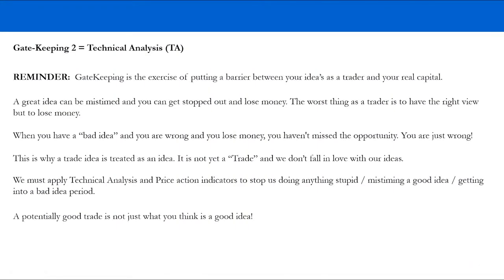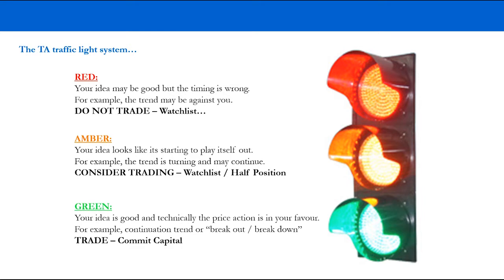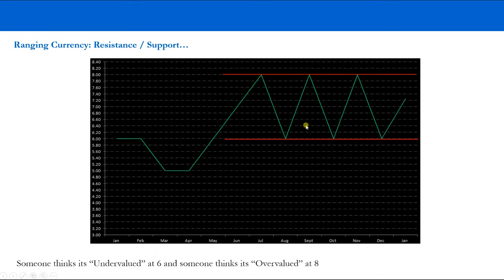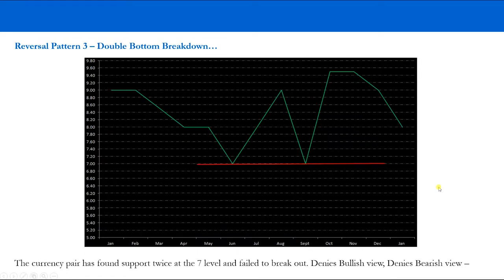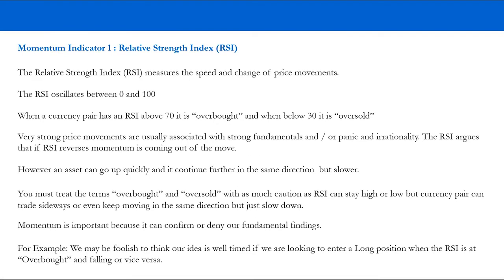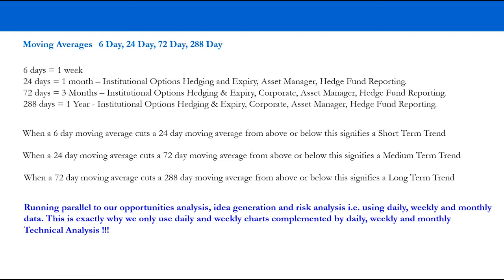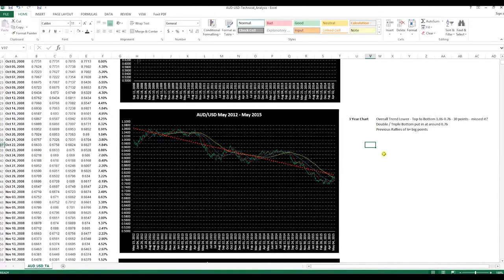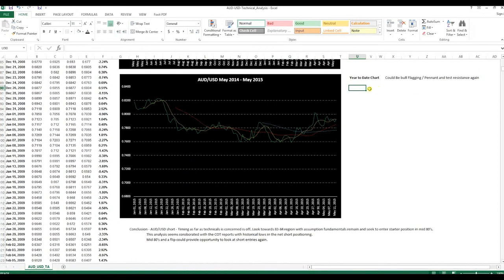23 Gate Keeping 2 Deploying Capital with Excel Example